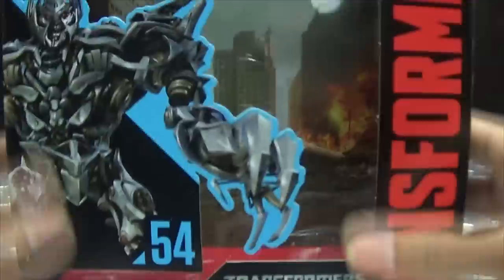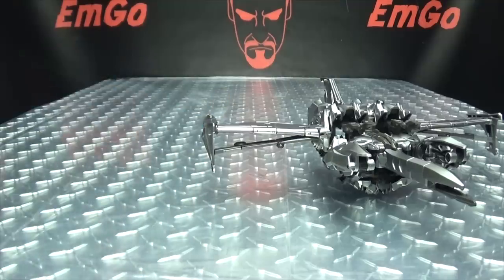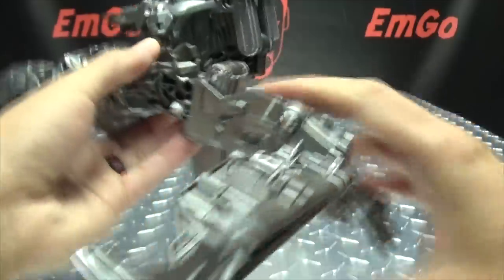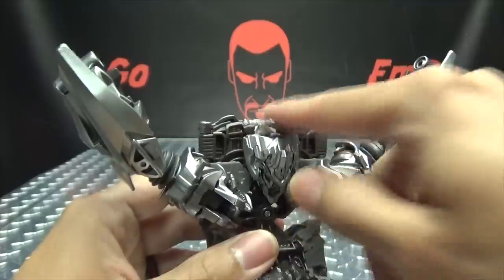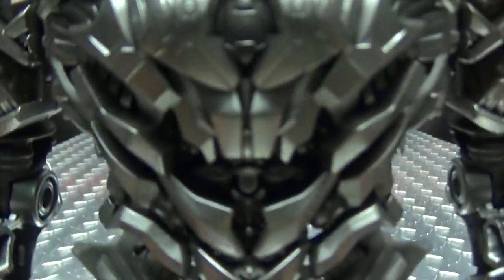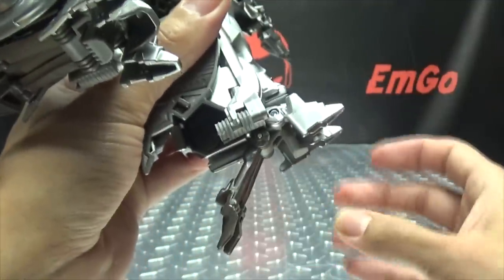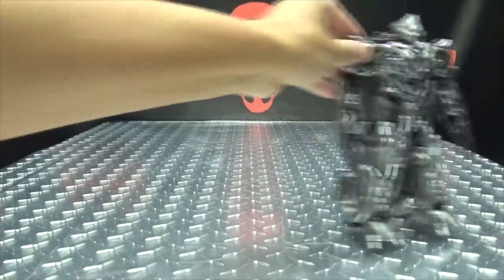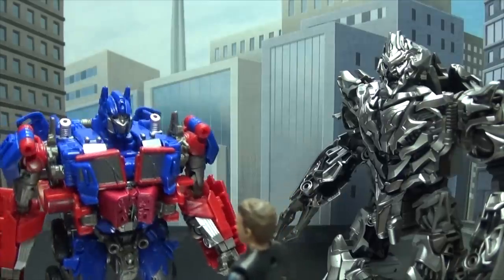Studio Series 54 Voyager MEGATRON: EmGo's Transformers Reviews N' Stuff